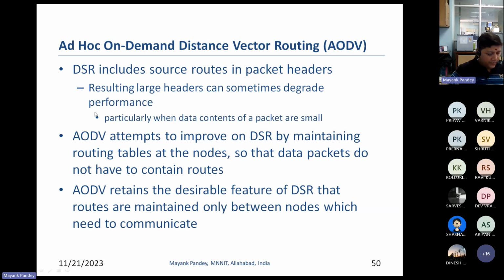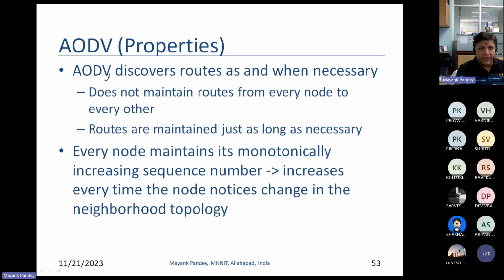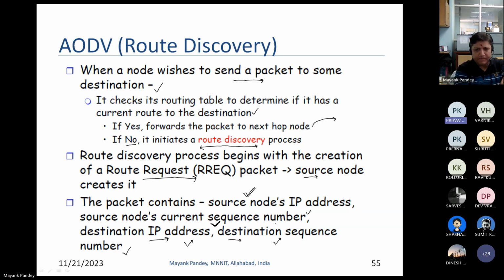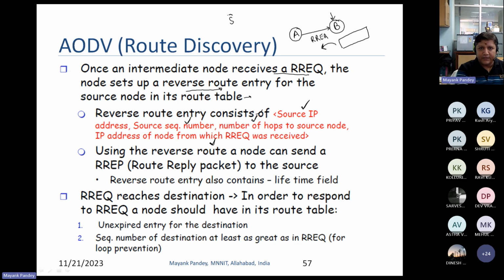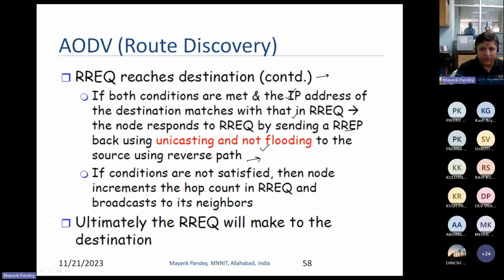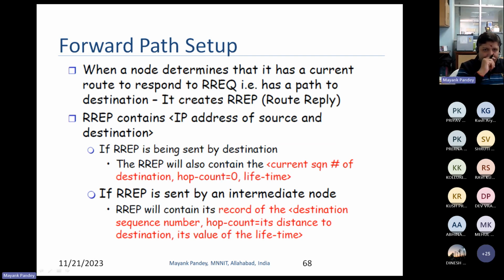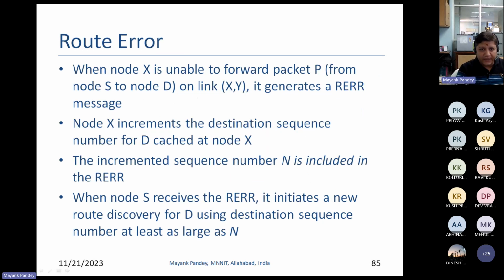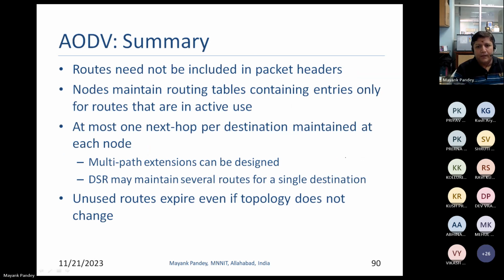AODV - Ad hoc On-Demand Distance Vector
TimeStamps ⏰